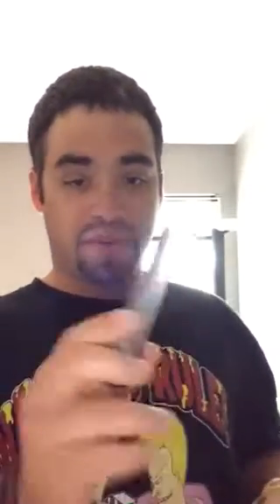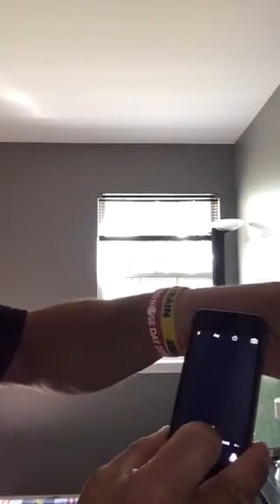Sharpie Challenge - FAIL - MUST SEE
Hey guys I did try this for the very first time just to see if it actually works or not , but it really does. I did a few times but the few times I had a couple fails but when I tried the first time it actually worked any kind of start a little bit kind of slightly burns but I'm not good though